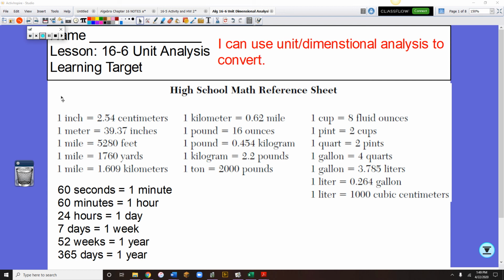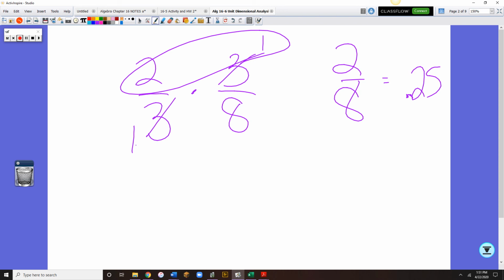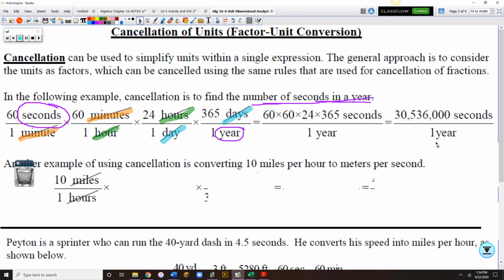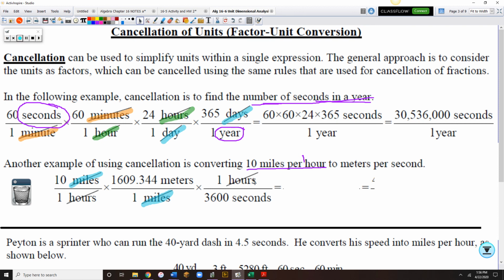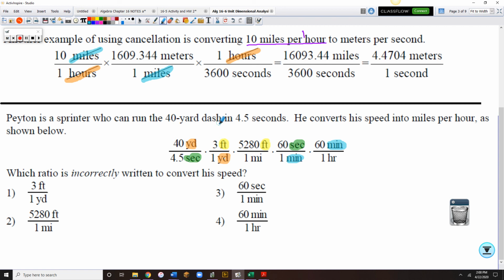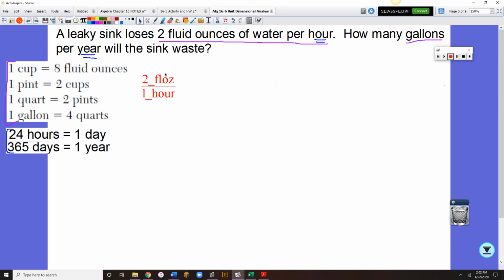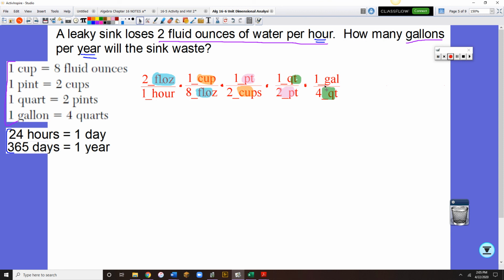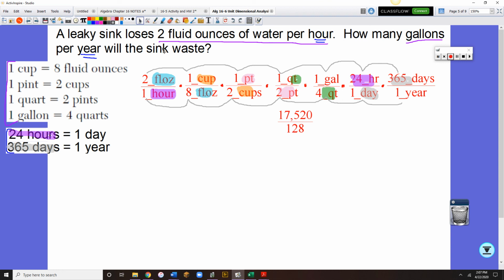ALG 16 6 Part 1 Measurement Conversion